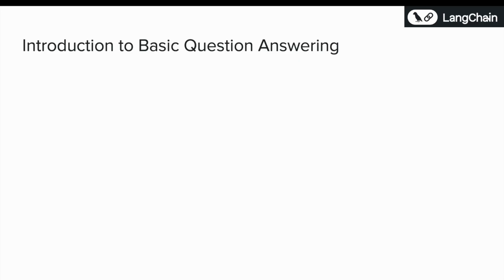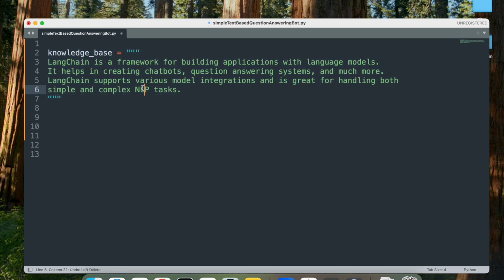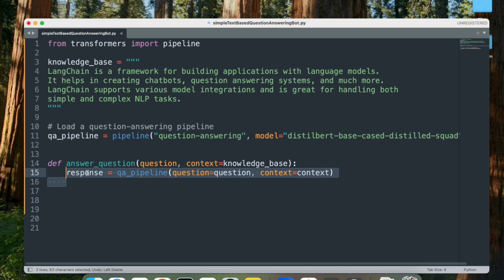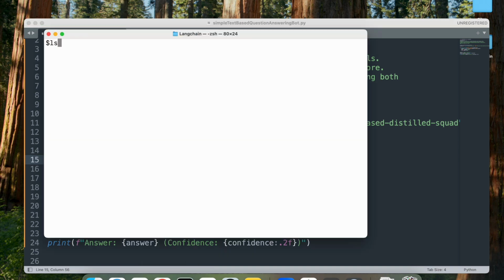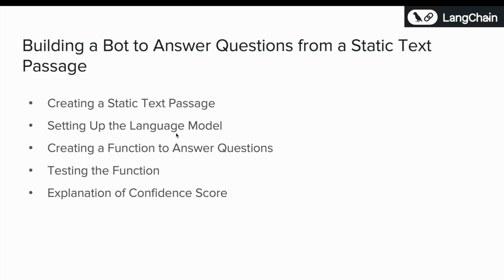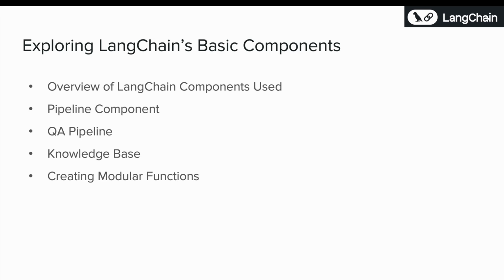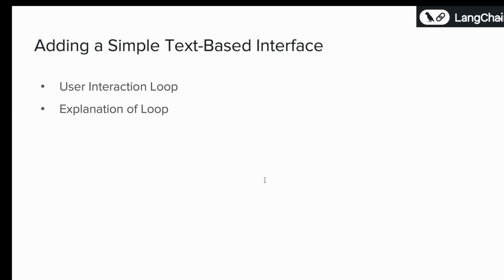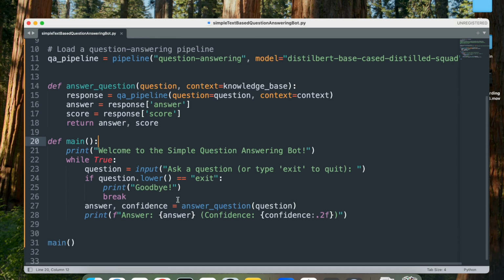2. Project 1: Simple Text-Based Question Answering Bot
In this project, we build a simple text-based question-answering bot using LangChain to introduce the basics of question answering. The bot is designed to respond to user queries by finding relevant answers within a fixed text passage. This setup provides a foundation for understanding how to extract information from text using language models, making it ideal for applications like FAQs or document search tools.

We start by creating a static text passage that the bot will refer to for answers, then set up LangChain’s essential components to process user questions. By linking the user’s question to the text passage, LangChain leverages its language model capabilities to extract relevant information and generate accurate responses. This project serves as an introduction to building interactive bots, helping us understand LangChain’s potential for creating responsive, text-driven applications.